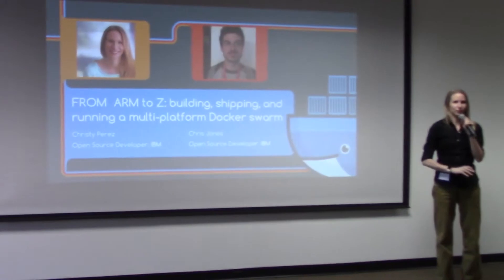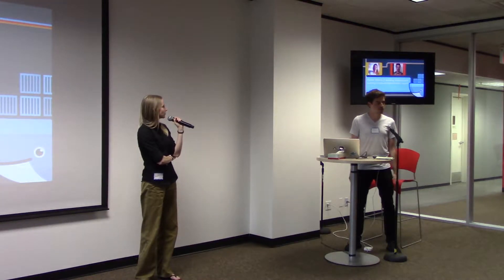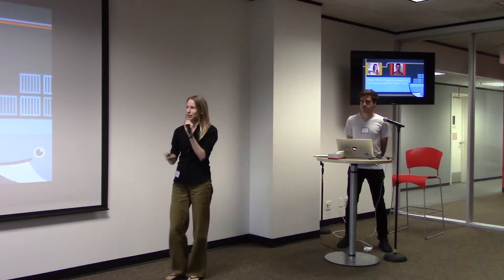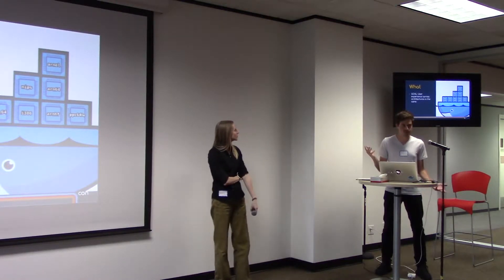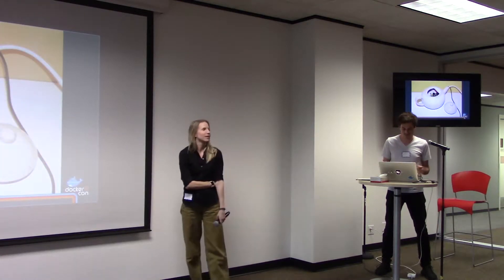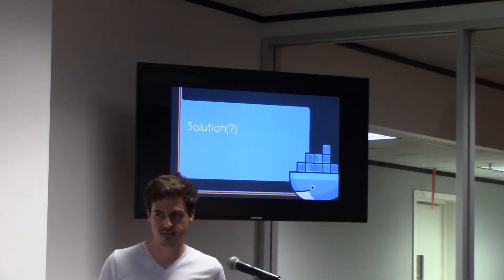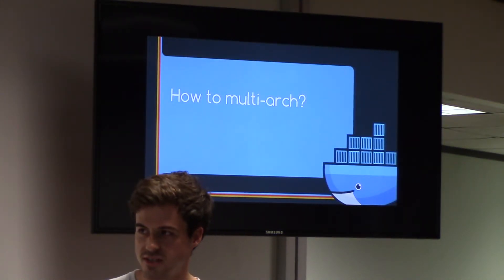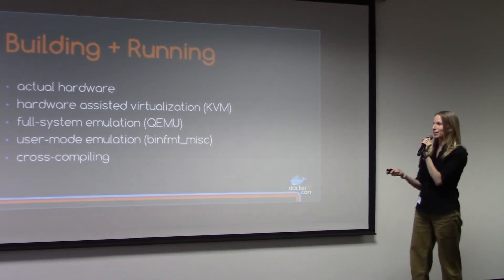From ARM to Z: Building, Shipping, and Running a Multi-platform Docker Swarm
Speakers: Christy and Chris

Title: From ARM to Z: Building, Shipping, and Running a Multi-platform Docker Swarm

Abstract:

Christy and Chris will do a shorter take on their talk from DockerCon. They'll talk about the challenges with working on a specialized platform like ARM or POWER, how the community is working around them, and future plans to remove some of the headaches in the Docker community. They'll also talk about how you can "multi-arch" your projects without even having specialized hardware, and some of the benefits you'll get from doing that extra work.